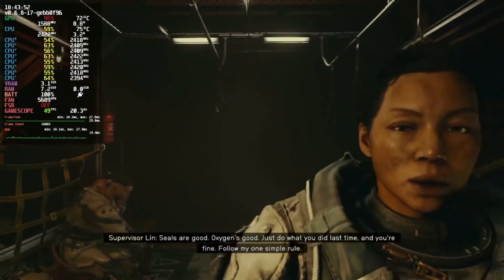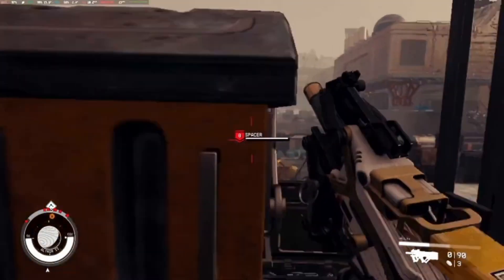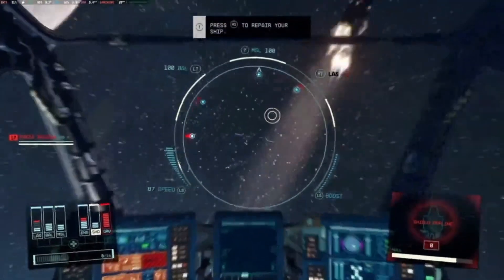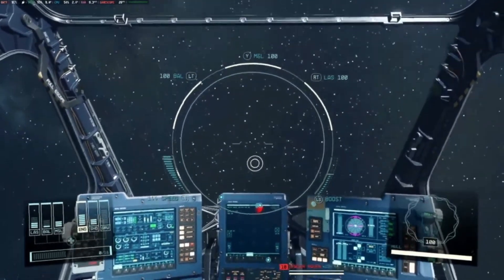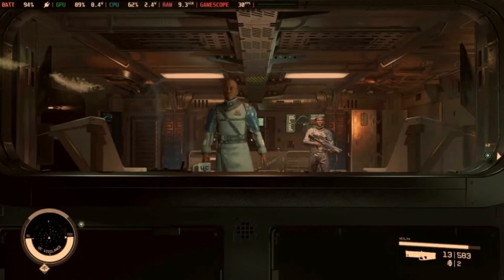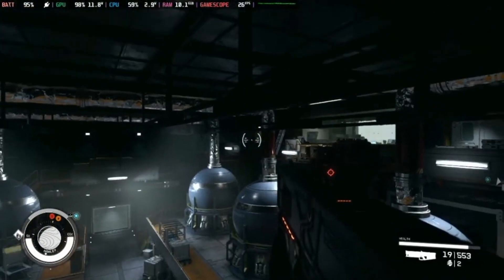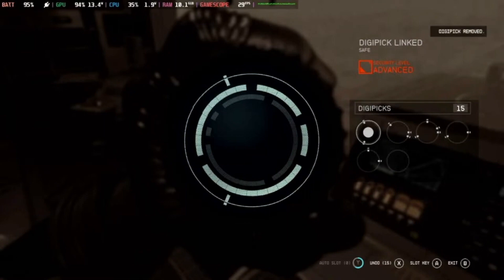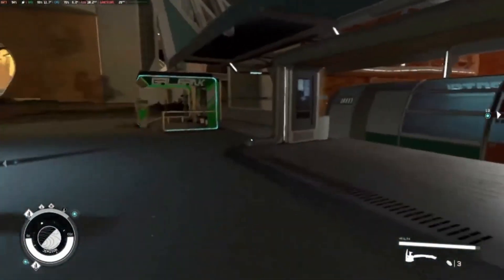Is Starfield Worth 90 Dollars?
Starfield released almost 2 months ago, but the question remains: is Starfield worth 90 dollars? Join me as we investigate this question.

Check out Cryo-byte: @cryobyte33